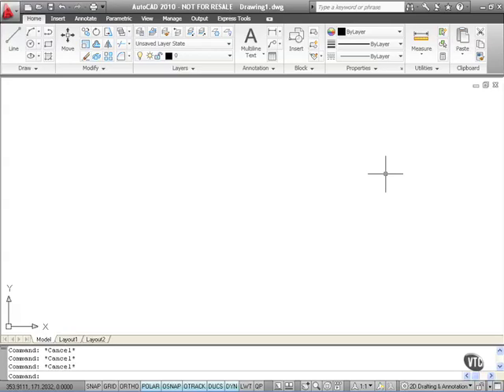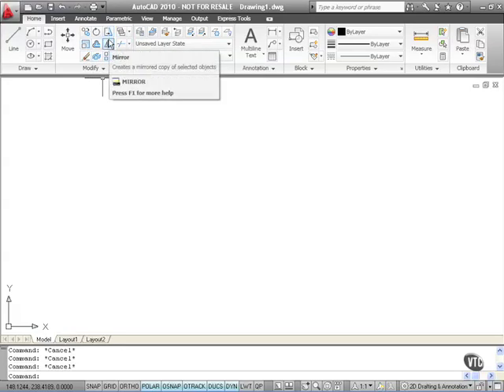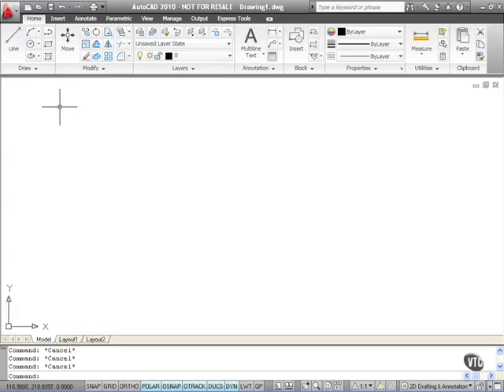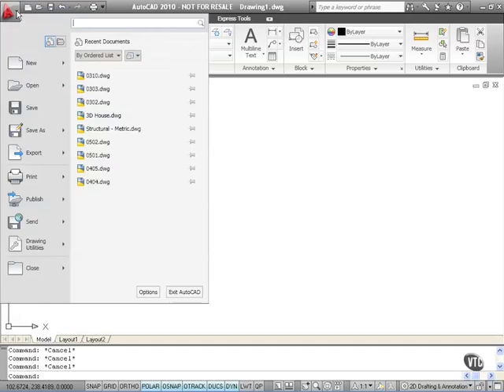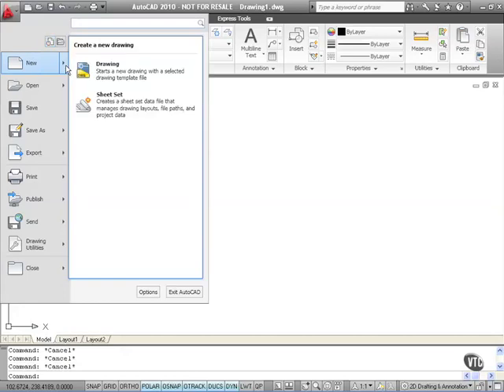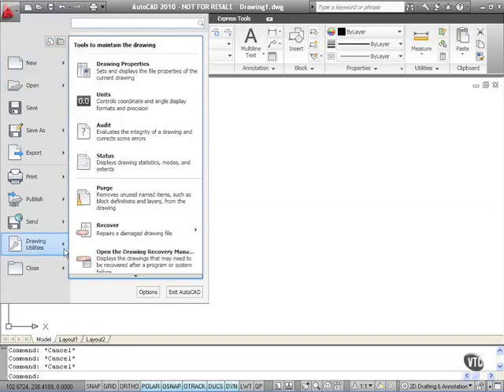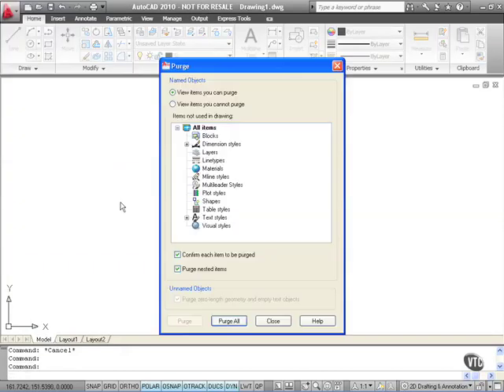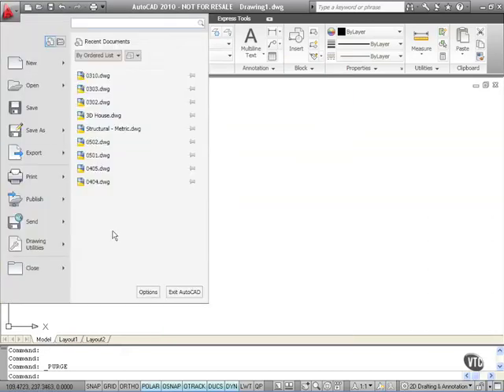01 01. New in AutoCAD 2010 pt. 1.mov